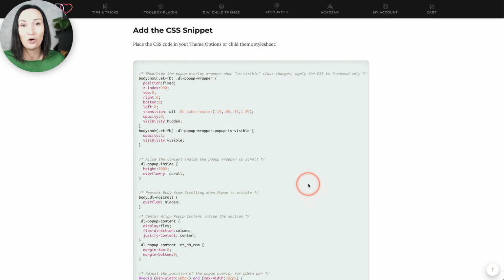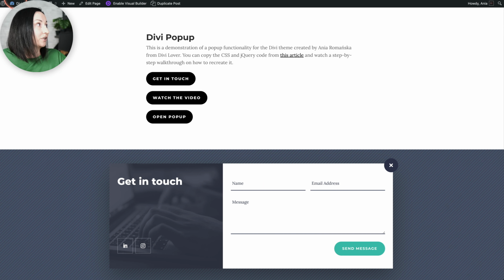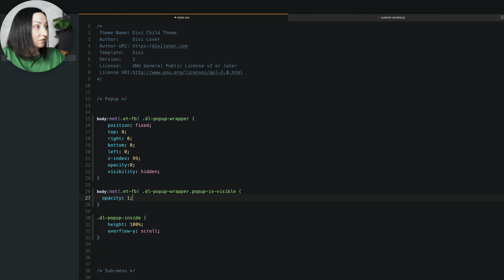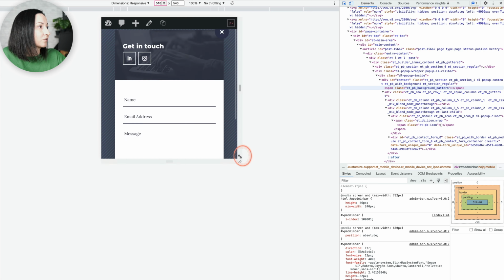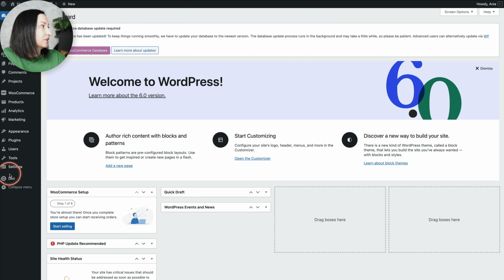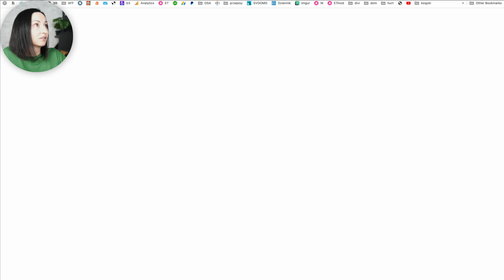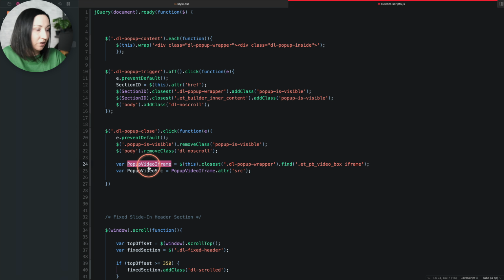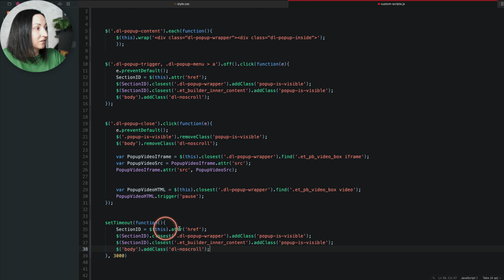Divi Popup: No Plugins Required! [Ultimate Guide]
Welcome to the ultimate tutorial about creating custom popups in Divi. No plugins are required, and we will only be using CSS and jQuery - no other scripts! If you have a Divi website, you're all set! It is all we need :)
You can choose between 3 options here: easy, intermediate, and advanced.

The easy option is to download my free layout with the Divi popup, and you can get it
The intermediate option will be using a copy and paste method. The explanation is at the beginning of this video tutorial, and the snippets are available in the article linked above.
The advanced option guides you through creating a popup in Divi step by step, showing you how to do this on your own with just CSS and jQuery. This is also the option that allows for the most customization because I will show you many variations of this popup so you can find the perfect one! It starts here: 00:08:29

I hope you find this tutorial useful, and also easy to understand and accessible. If you have any questions, you can ask them in the comments, and I'll do my best to answer. You can also join the Divi Lovers Facebook group where it's easier to discuss web design problems :)

This is a long, comprehensive, very detailed tutorial, so here is the table of contents for your convenience:
00:01:41 - Copy & Paste Method
00:07:10 - Free JSON File - Divi Page Layout with Popups
00:08:29 - Step-by-step Method - Setting up elements in the Builder
00:10:06 - Wrapping the Popup Section with additional HTML containers
00:13:03 - Initial Position and Hiding the wrappers with CSS
00:19:55 - Setting up Button trigger with jQuery
00:24:05 - Closing the Popup with jQuery
00:26:11 - Adjusting the Overlay for Admin Bar
00:29:31 - Centering the content inside the Popup
00:33:10 - Changing the cursor for the Close trigger
00:33:53 - Preventing the Body Scroll behind the Popup
00:36:11 - Fixing the Top Navigation z-index Issue
00:41:51 - Adding Animation
00:47:02 - Working with Video inside the Popup
00:56:05 - Closing the Popup on background click
00:58:36 - Triggering the Popup from the Menu
01:01:24 - Triggering the Popup automatically on page load